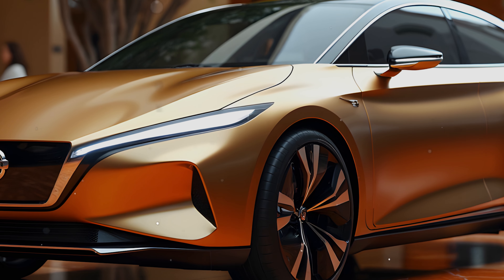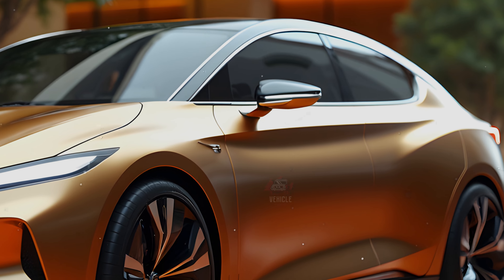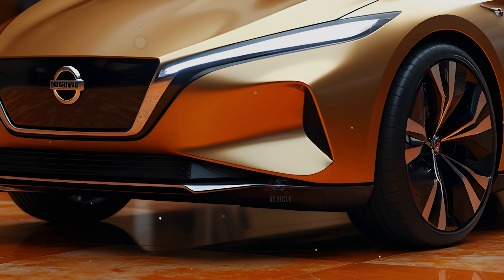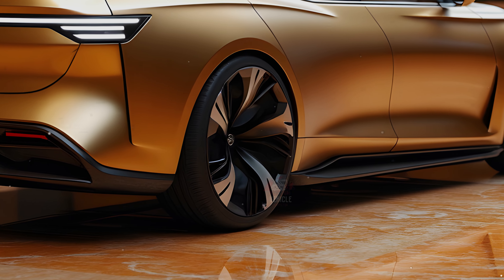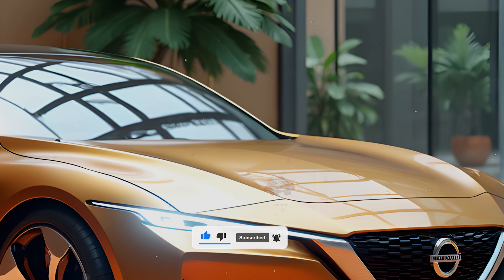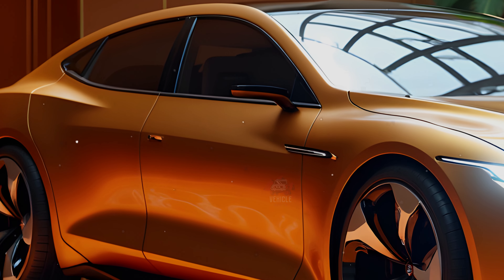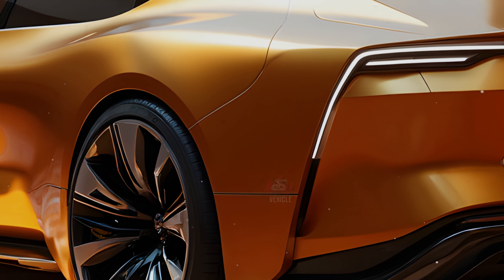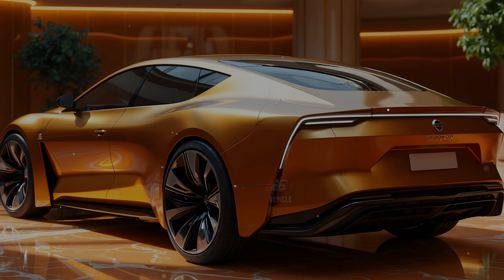2025 Nissan Sentra - Luxury Sedan Redefined!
The 2025 Nissan Sentra is set to build on the updates introduced in its 2024 model, offering minor but meaningful improvements to its popular compact sedan lineup. The 2025 version continues with the 2.0-liter, four-cylinder engine that produces 149 horsepower and 146 lb-ft of torque. The vehicle features the Xtronic CVT, which enhances fuel efficiency, delivering an impressive EPA-estimated 30 mpg in the city and 40 mpg on the highway.

One of the key updates for the 2025 Sentra is the addition of the Nissan Maintenance Care Program, which includes up to three oil changes within two years or 24,000 miles. Additionally, the NissanConnect Services package, including a Wi-Fi hotspot and the MyNissan app, is now available for the mid-level SV trim, offering improved connectivity features.

The exterior of the 2025 Sentra continues to sport the sleek, modern design introduced in the previous model year. The vehicle features a bold V-Motion grille, with the base model coming with 16-inch steel wheels and halogen headlights, while higher trims like the SR include 18-inch alloy wheels, LED headlights, and a rear spoiler, giving it a sportier appearance.

Inside, the Sentra offers a spacious and comfortable cabin with 43.8 inches of front legroom and 34.9 inches in the rear. The trunk provides 14.3 cubic feet of cargo space, which can be expanded thanks to the 60/40 split-folding rear seats. Higher trims like the SV and SR offer premium features such as quilted leather seats, a power driver’s seat, and a Bose eight-speaker audio system with an available premium package.

The Sentra’s fuel efficiency remains one of its key selling points. With its 2.0-liter engine and improved transmission, it achieves a combined 34 mpg, making it one of the most fuel-efficient options in the compact sedan category.

The 2025 Nissan Sentra comes in three trims: the base S starting at $22,730, the mid-tier SV at $23,430, and the premium SR at $25,730. These prices include the destination fee, and higher trims add premium features like upgraded infotainment systems and enhanced safety features.

The 2025 Nissan Sentra is expected to be available in the U.S. market by late 2024, with global markets receiving the updated model shortly thereafter. With its efficient powertrain, upgraded features, and affordable price, the Sentra continues to be a solid contender in the compact sedan segment.